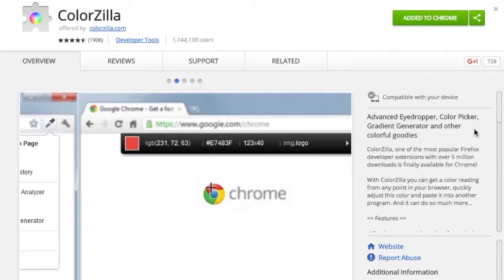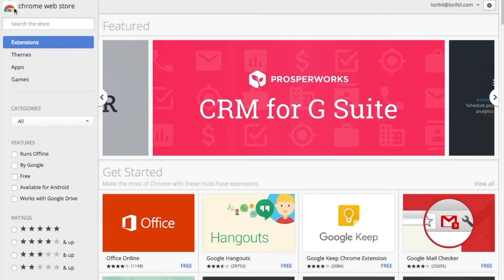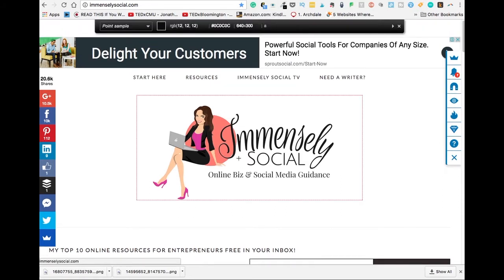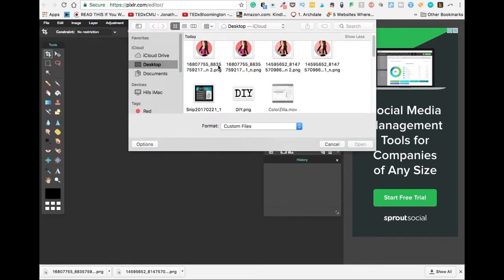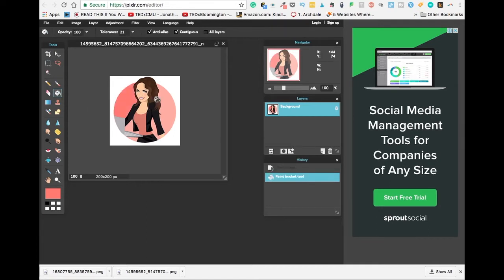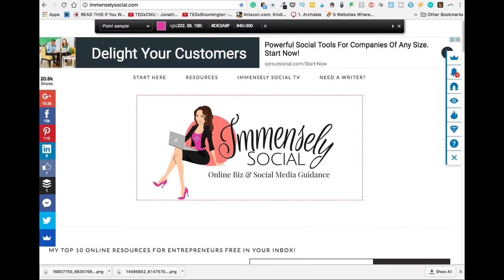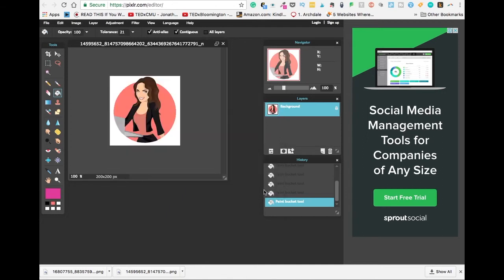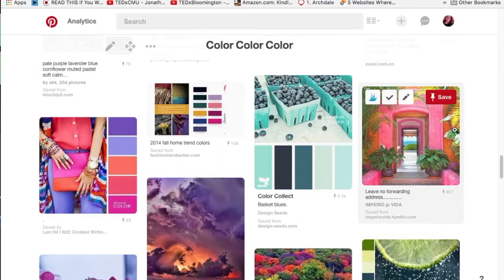The Easy DIY Way to Change Logo Colors With Pixlr Editor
Want to change the colors in your logo or graphics without PhotoShop and without hiring a graphic designer?

 Today I have two free tools to share with you and a quick tutorial to do just that! Let's hit the DL!

The first is a Google Chrome extension called ColorZilla it is an eyedropper tool that allows you to choose a color from any

The second is a website called Pixler. Pixler is an online graphic editor with PhotoShop type features for free.

Using the color dropper, I am going to grab the color codes from the current Immensely Social logo and show you how I changed it from the old, more muted colors.

If you are looking for some color inspiration, be sure to check out my color board on Pinterest linked

It is full of wonderful color palettes.

Need an article writer for your business? Let me know how I may help